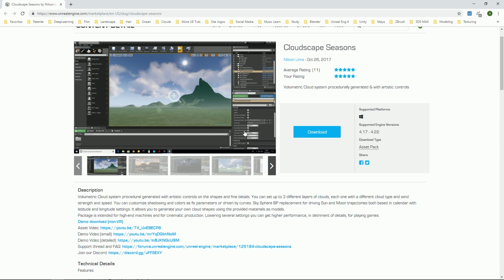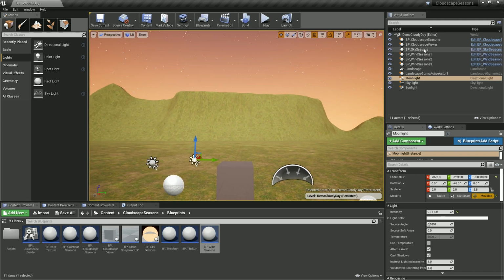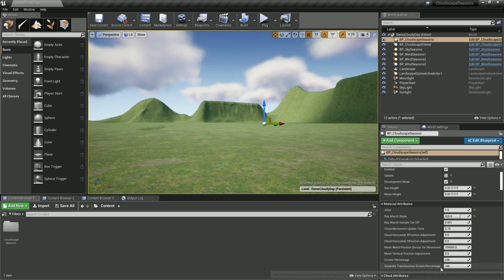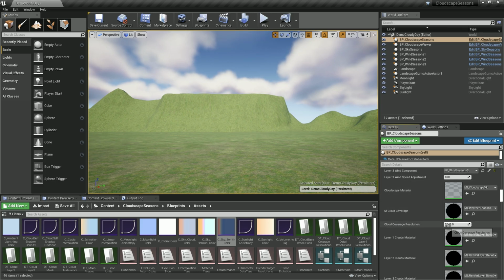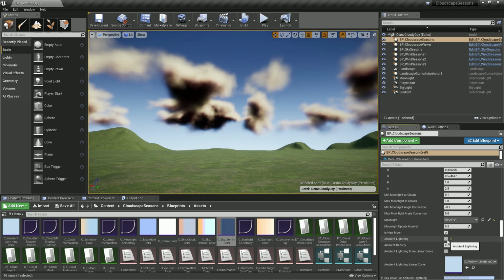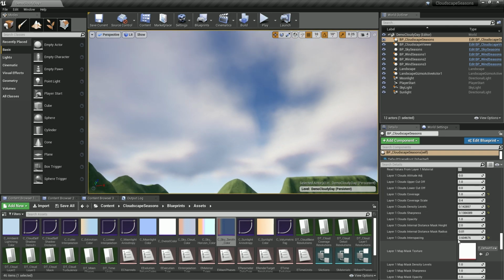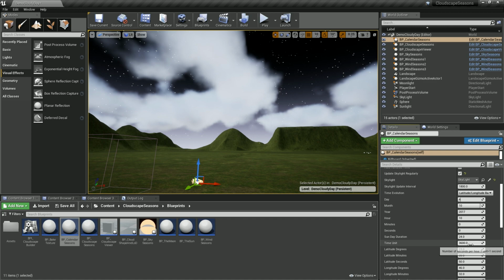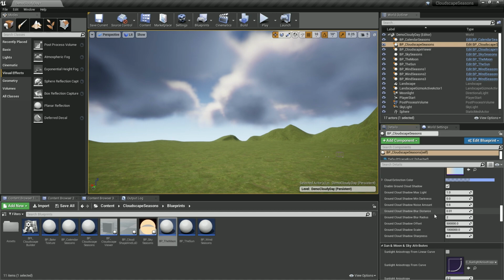UE4 - Cloudscape Seasons 1.2 - Tutorial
In this tutorial, how to setup Cloudscape Seasons and an explanation on the settings.
Documentation details in the 1.1 video and demo video are still useful for more insights and the other tutorials on how to mask clouds aswel.